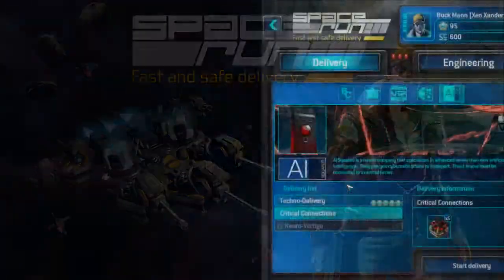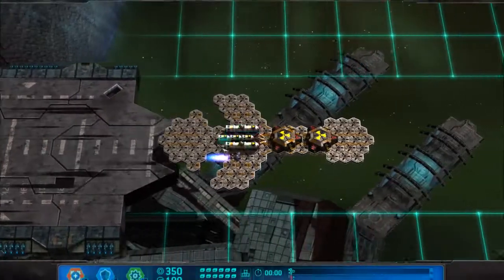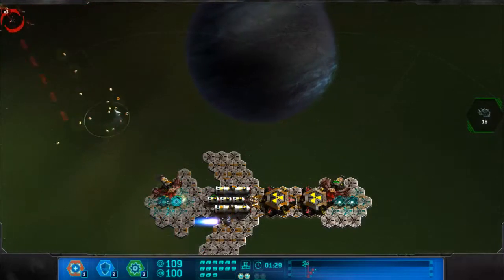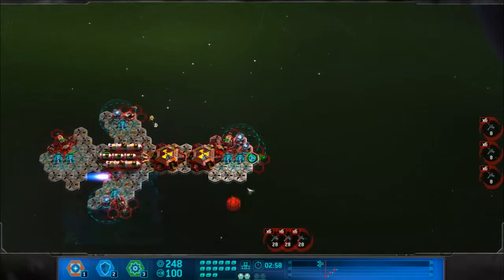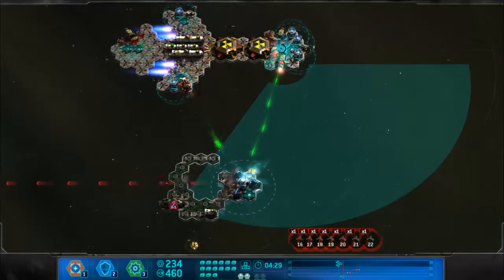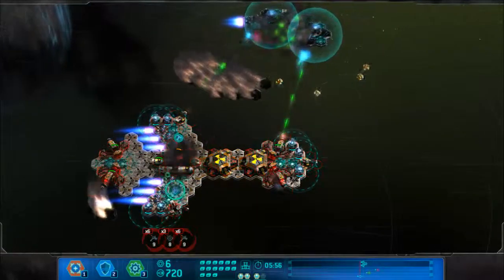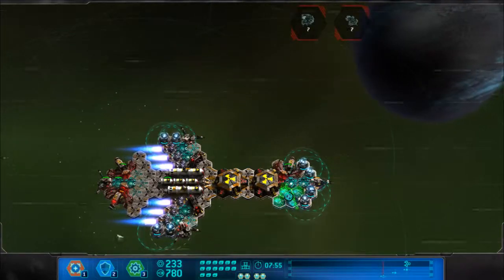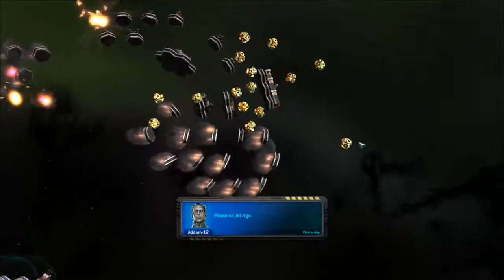Space Run 14: Bloody Swarm Five Star Run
This one wasn't as hard as a few previous but I still had several false starts.

I'm sorry for the microphone issues. I have since corrected that problem :(